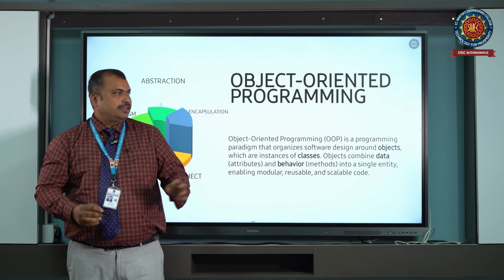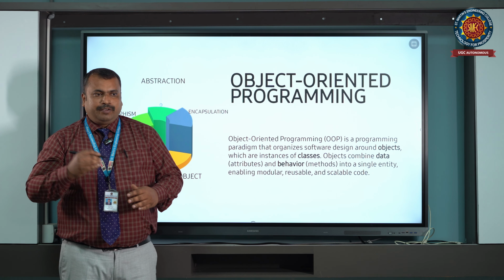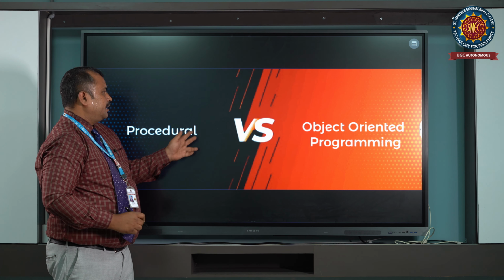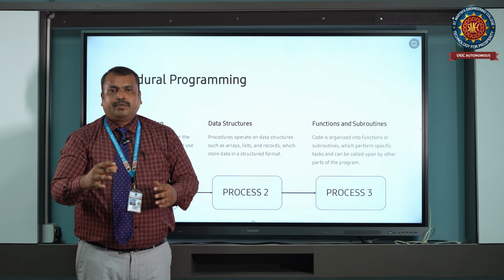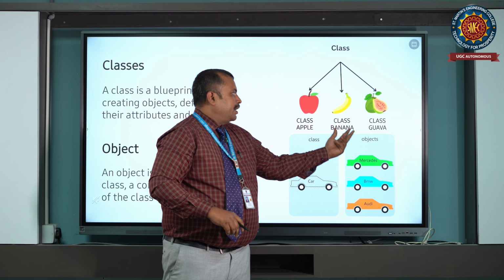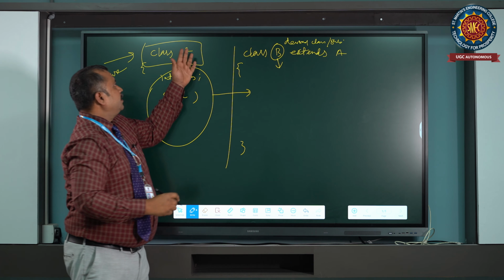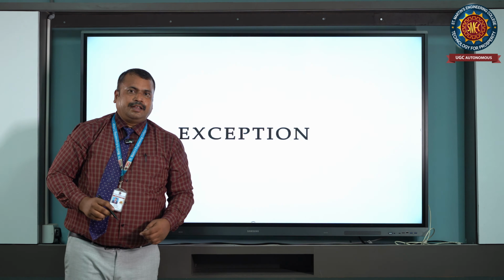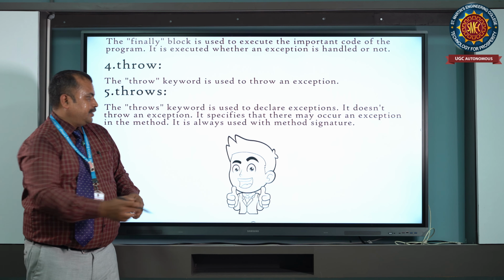Presentation about Object Oriented Programming | St. Martin's Engineringe College